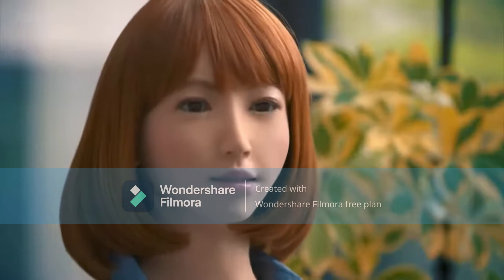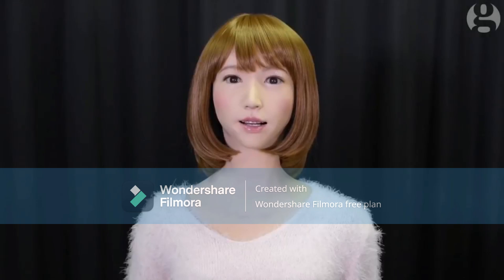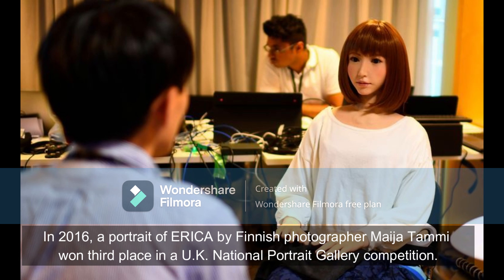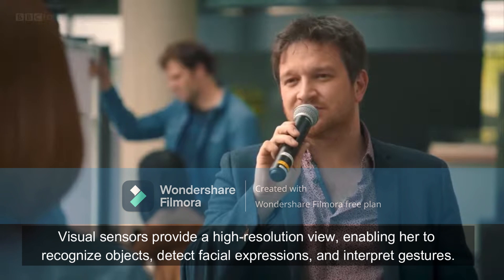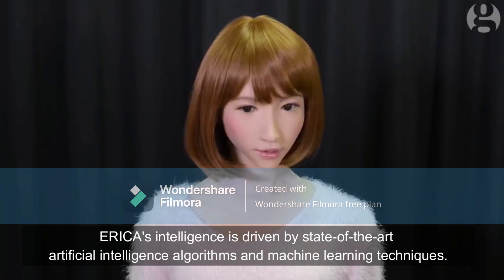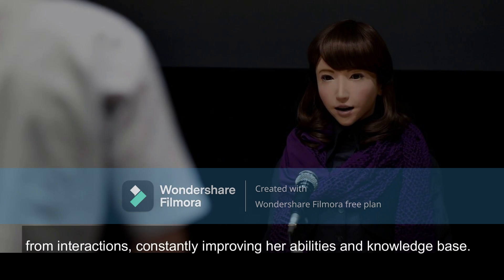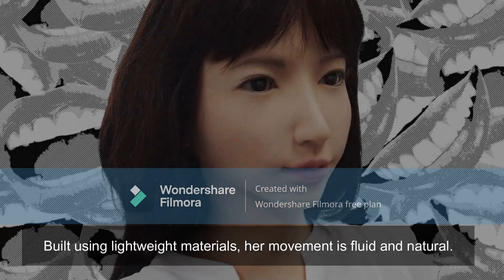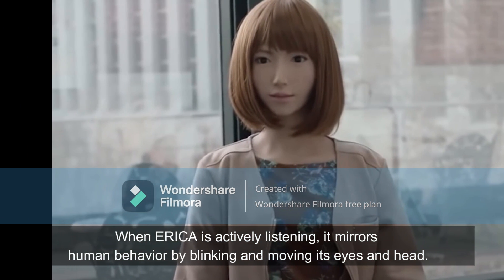The Most realistic female humanoid robots EVER EXISTED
In this video, we talk about Erica, the most advanced and realistic robot in the world!
ERICA is a Humanoid Robot, which is an advanced artificial intelligence creation designed to resemble and interact with humans in a human-like manner. Developed by a team of engineers and scientists in Japan, ERICA stands as a remarkable example of cutting-edge robotics technology and AI integration

I highly recommend watching this video.